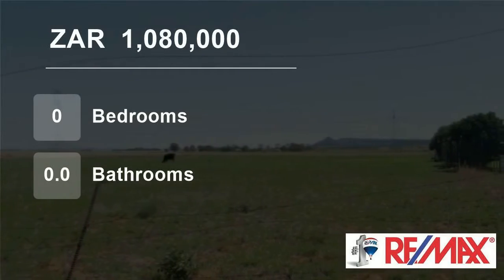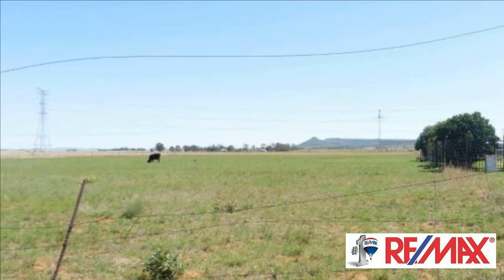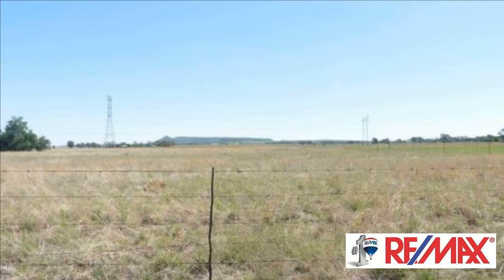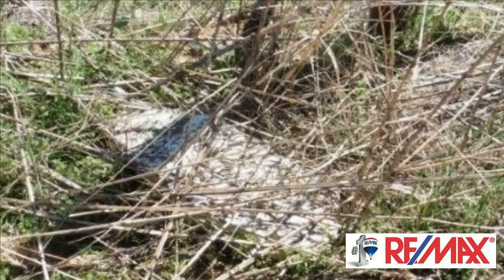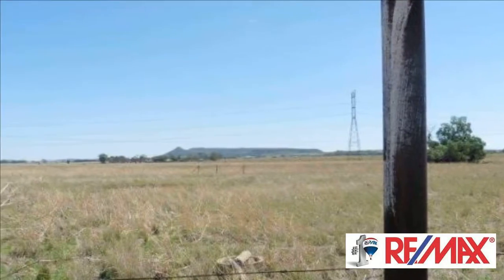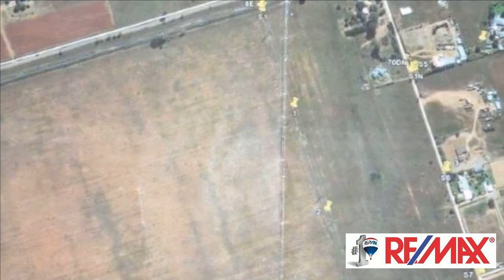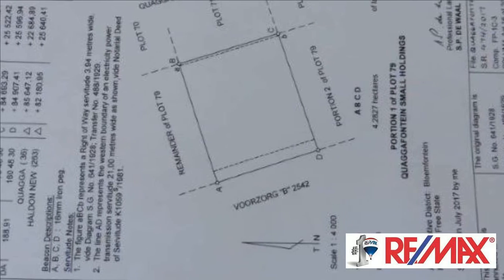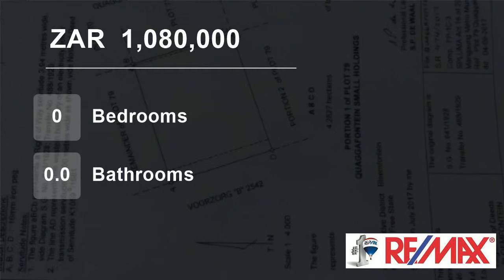Vacant Land For Sale in Quaggafontein, Bloemfontein, Free State, South Africa for ZAR 1,080,000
Approval for the division of Portion 1 of Plot 79,  have already been granted by the Municipality.  Sub-divisional diagram available.  Water and electricity not registered yet.  Registration will take place simultaneously with transfer into the name of the new owner.